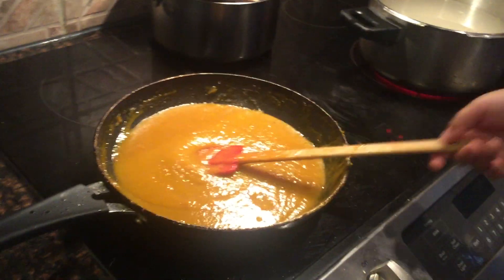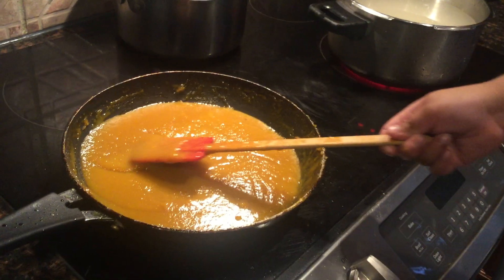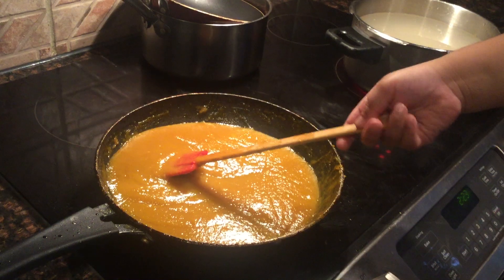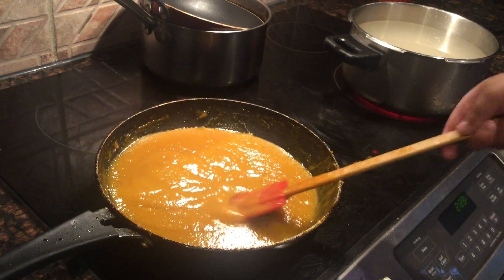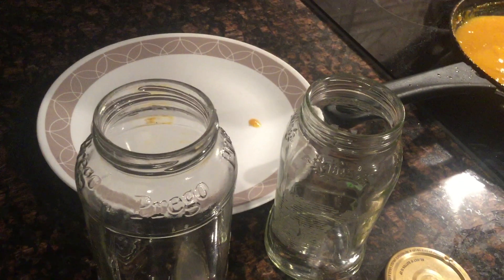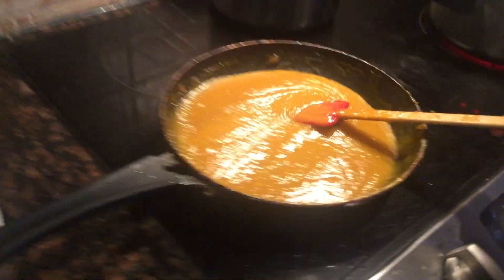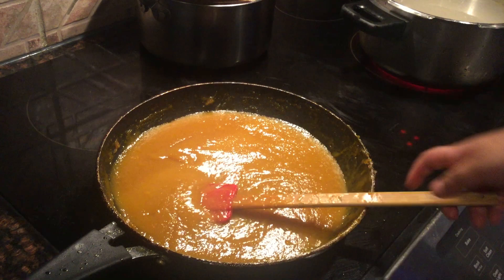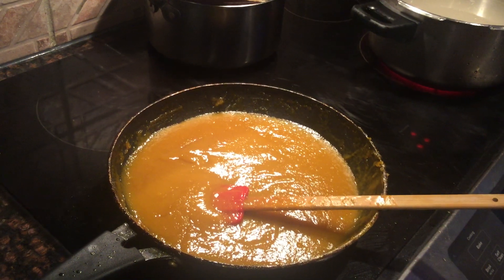Organic Mango Jelly by chef little Sean . It is perfect summer fun activities for kids at home.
Final Step :   You get to understand the final product when the thickness of pulpy or jelly will look so beautiful and yummy. Put the hot jelly immediately in a glass jar for more powerful tests. It will be stay at least 3 months without anything.